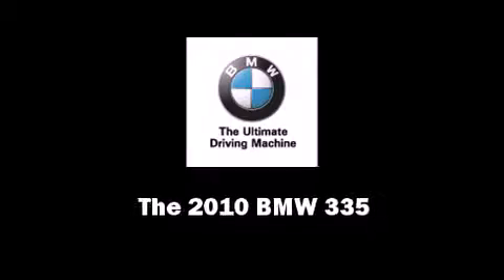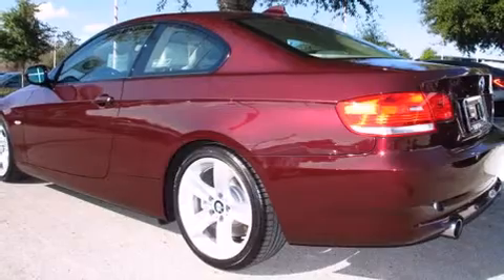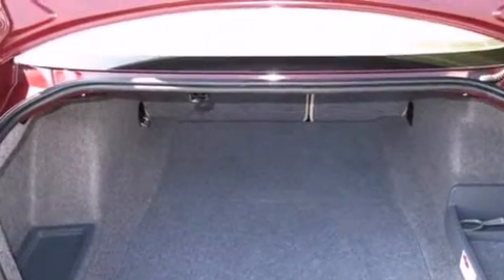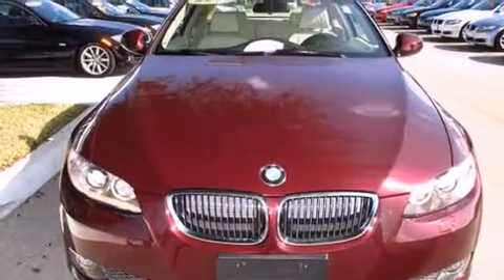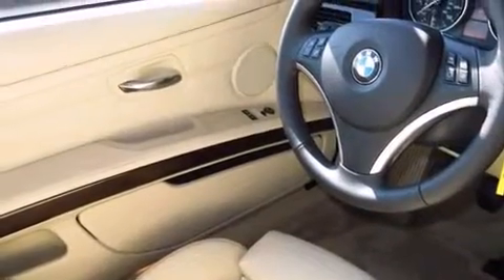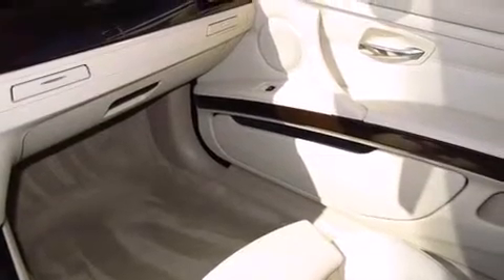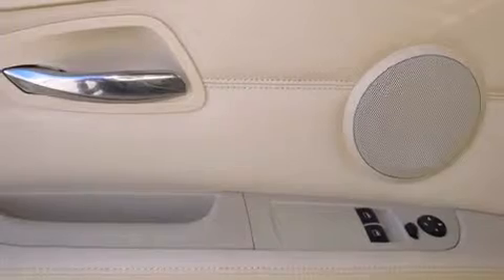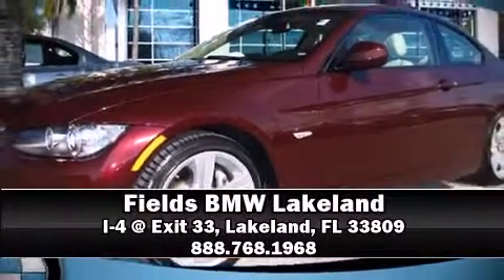2010 BMW 3 Series 335i RWD in Lakeland, FL 33809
Sensibility and practicality define the 2010 BMW 335. BMW made sure to keep road-handling and sportiness at the top of it's priority list. It features a standard transmission, rear-wheel drive, and a 3 liter 6 cylinder engine. A turbocharger is also included as an economical means of increasing performance. BMW prioritized comfort and style by including: adjustable headrests in all seating position a power seat, a trip computer, an outside temperature display, heated door mirrors, rain sensing wipers, and the power moonroof opens up the cabin to the natural environment. Everything is where it ought to be, from the dashboard controls to the door locks and window controls. With high intensity discharge headlights illuminating your path, you'll always appreciate maximum visibility. BMW ensures the safety and security of its passengers with equipment such as: dual front impact airbags with occupant sensing airbag, front SIDE impact airbags, traction control, anti-whiplash front head restraints, ignition disabling, and 4 wheel disc brakes with ABS. Brake assist technology provides extra pressure when applying the brakes. We have a skilled and knowledgable sales staff with many years of experience satisfying our customers needs. They'll work with you to find the right vehicle at a price you can afford.